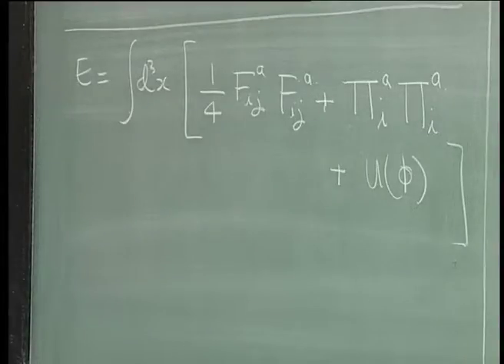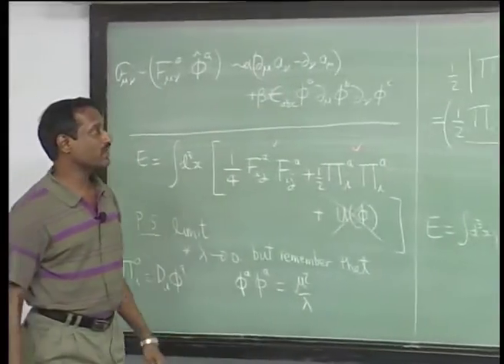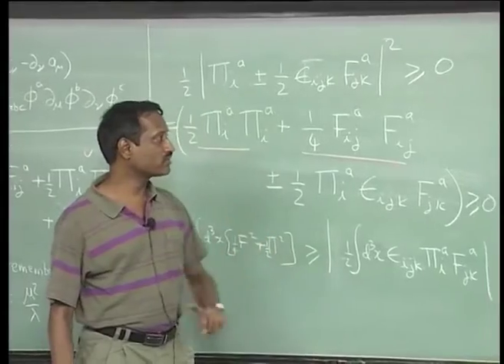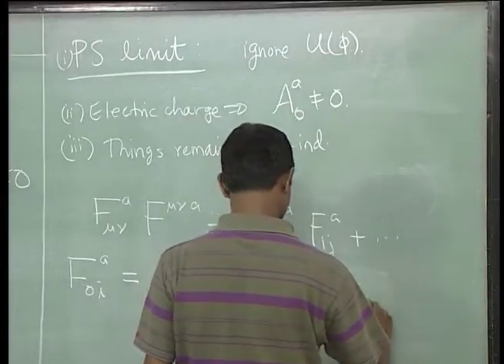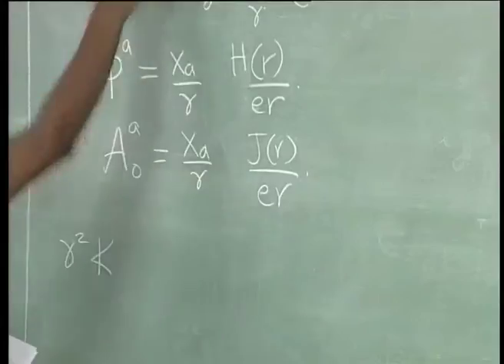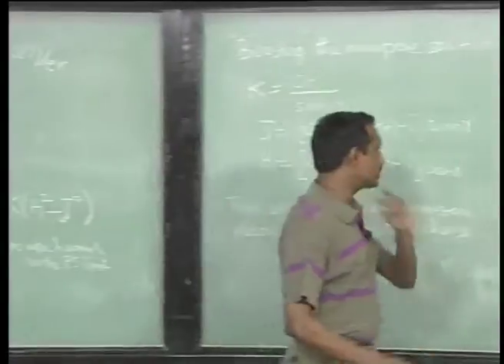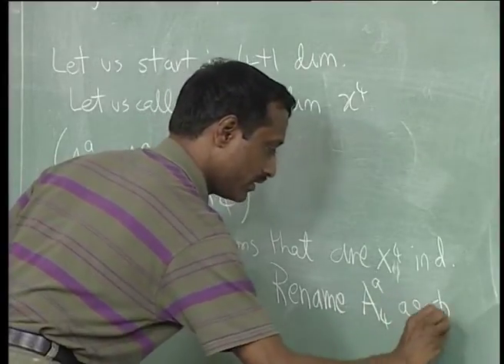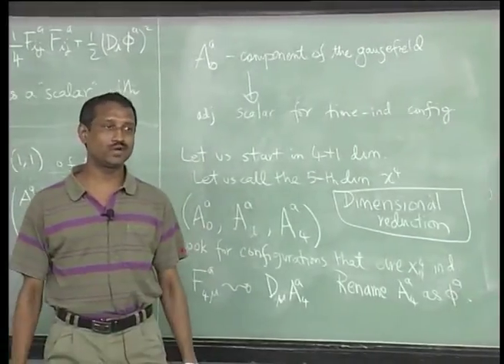The Julia-See dyon